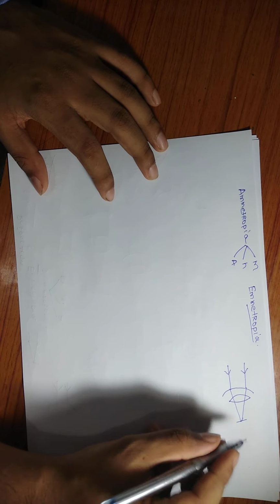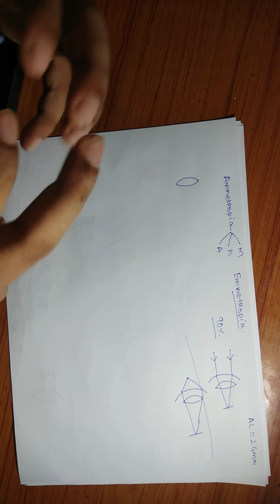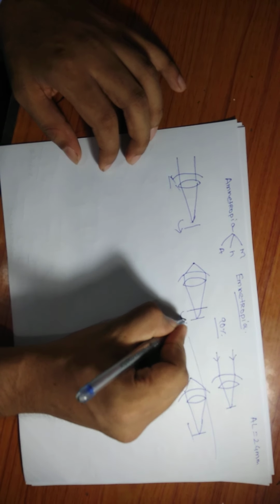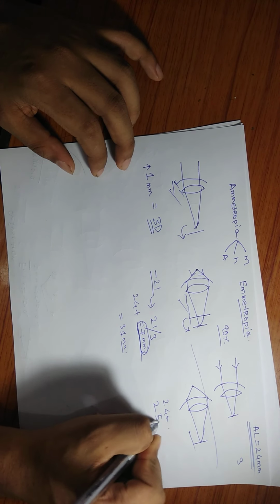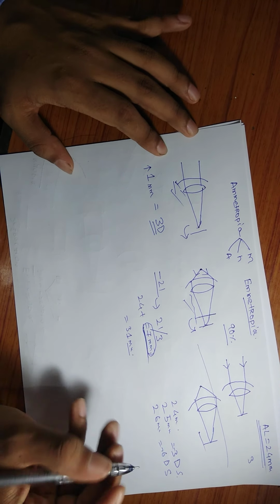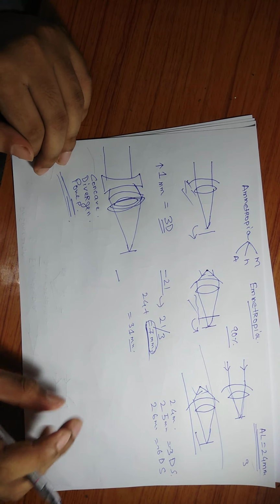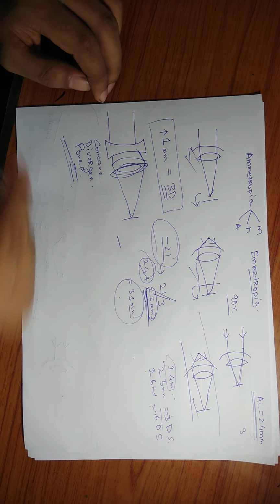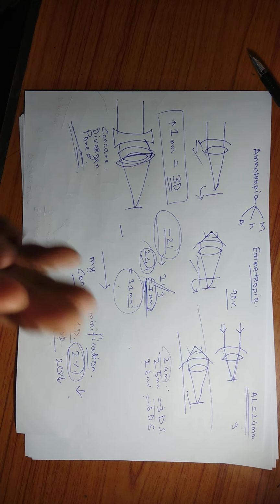How is my vision (myopia refractive error)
What is refractive error
Myopia
Astigmatism
Hypermetropia